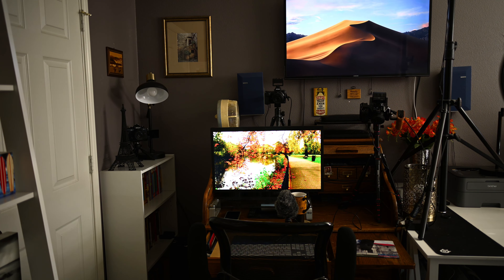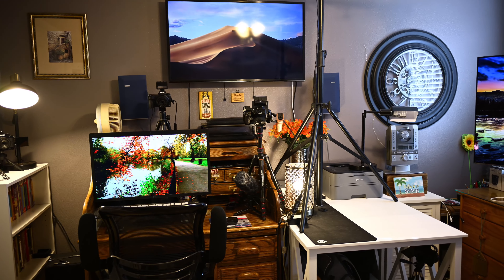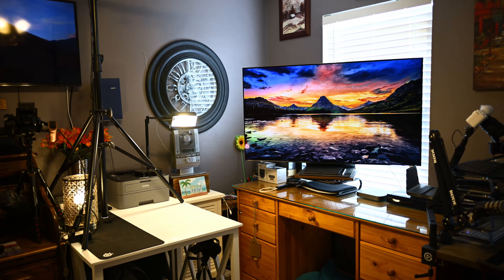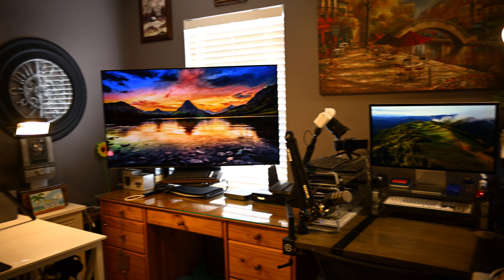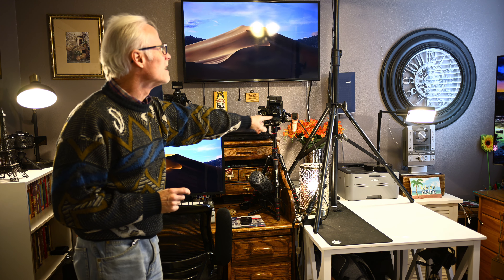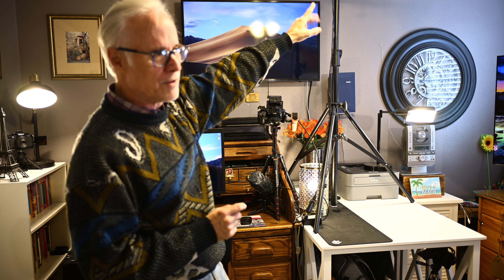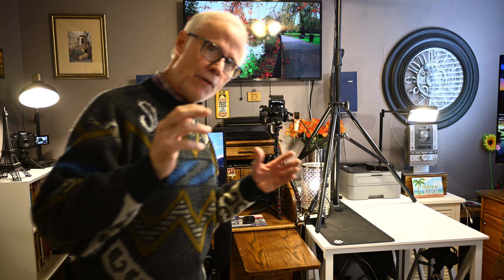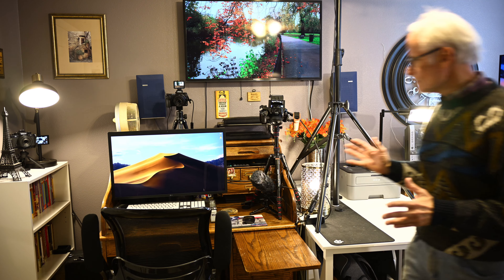Nikon Z8 with the Studio 64 on 2023/12/04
8K downsampled to 4K video recorded from the Z8.  Picture is sharp and I am just using the internal Camera Microphone for the sound.  I describe problems with the setup and how I continue my journey to solve problems and create better content.  Stay Safe and Keep Smiling!  Cheers!